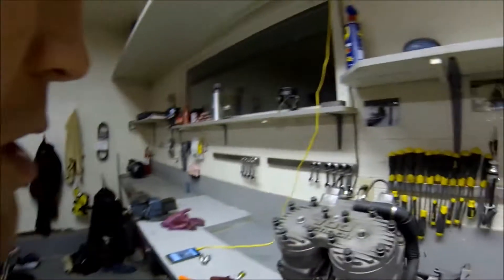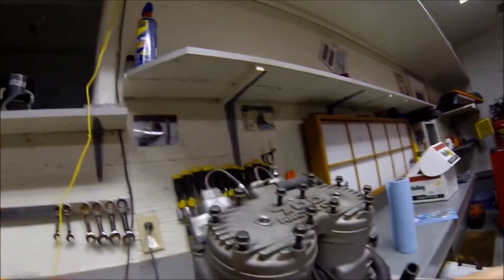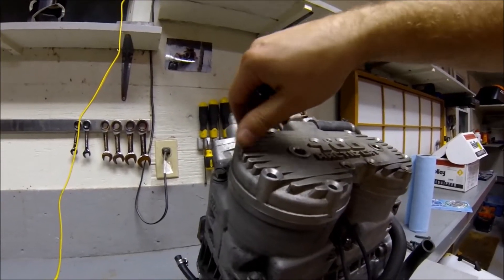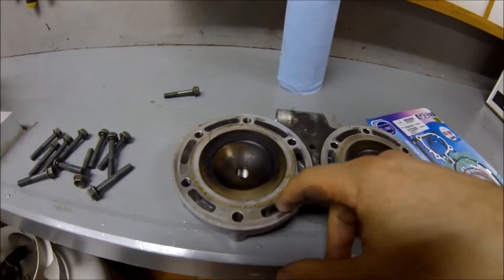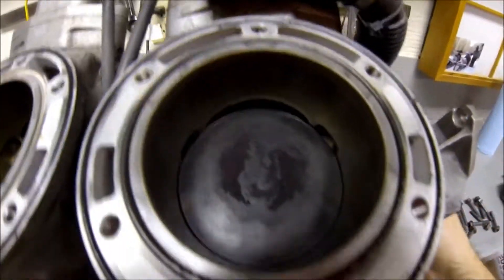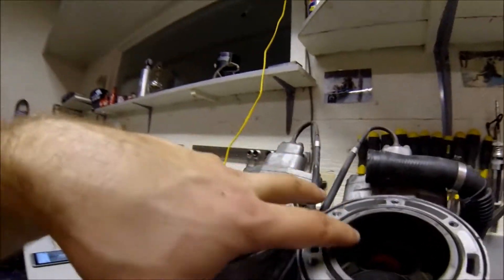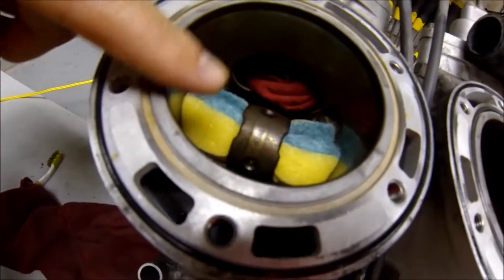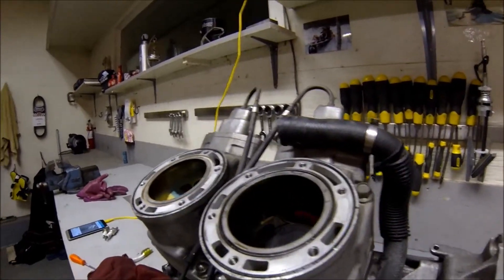How to Project 2 stroke Snowmobile engine, Arctic Cat, Yamaha, Skidoo, Polaris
Going over the fundamentals of a 2 Cylinder 2 stroke snowmobile engine!